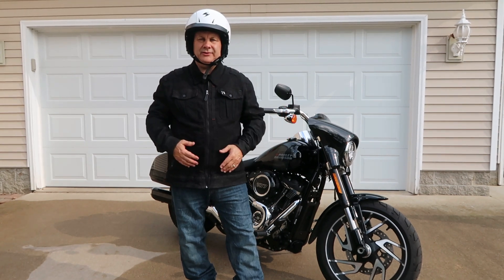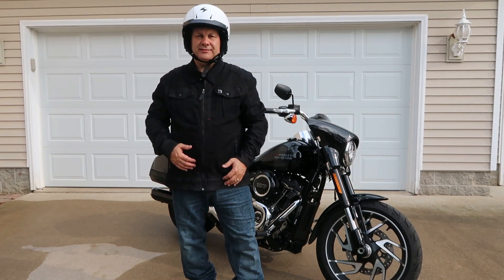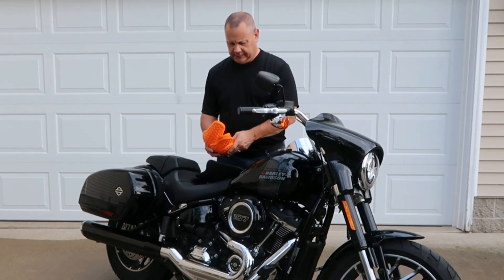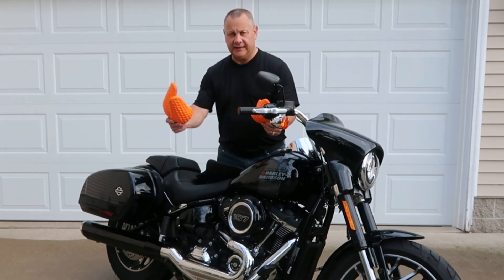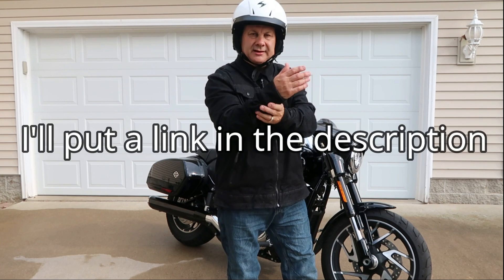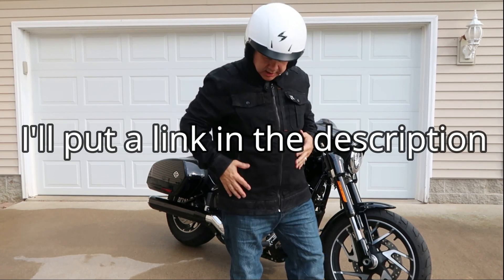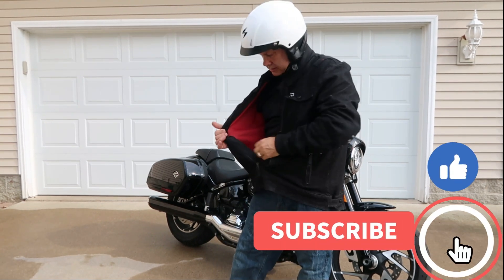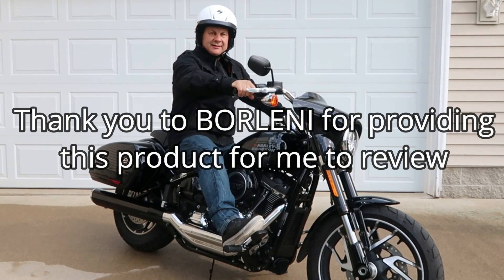BORLENI Denim Motorcycle Jacket With CE Armor Review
Come along as I review this BORLENI Men's Denim Breathable Motorcycle Jacket with CE Armor Protection, Motorbike Riding Jacket All Seasons. Thank you to BORLENI for providing this product for me to review.

* Note that I participate in the Amazon Services, LLC associate program. Thank you for supporting the channel, I truly appreciate it!